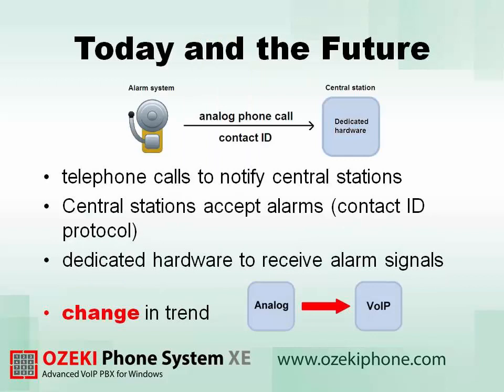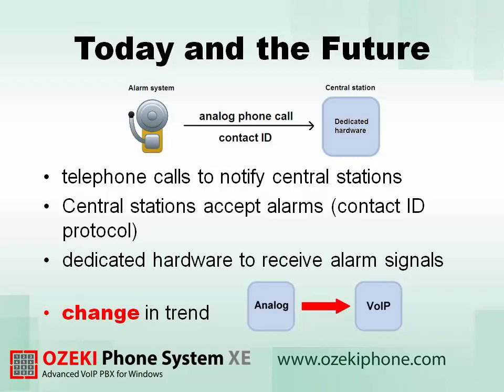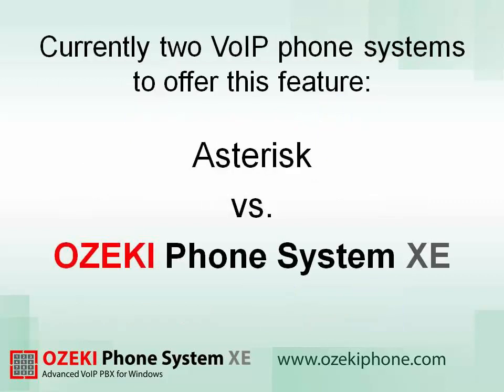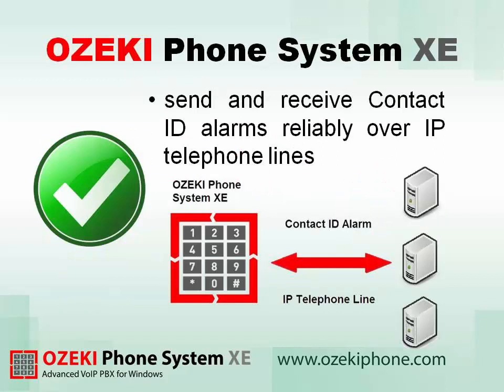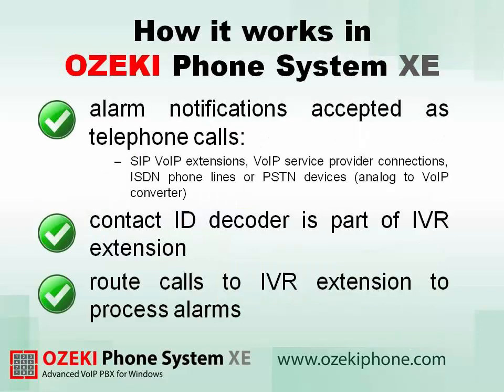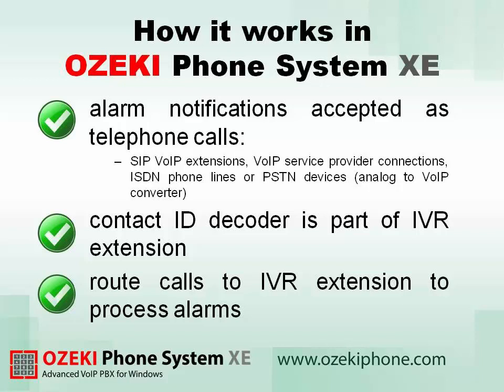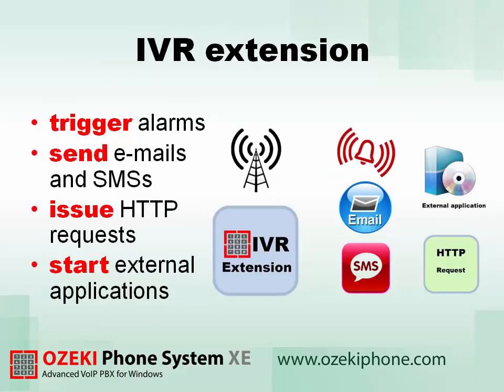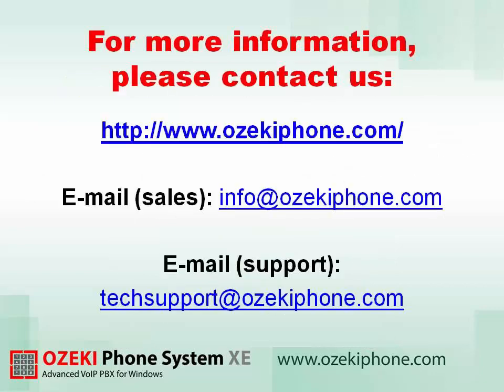VoIP alarm using Contact ID protocol on Asterisk, Ozeki Phone System and other PBXes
This video presents those IP phone systems (Asterisk, Ozeki Phone System XE) that can be used to receive alarm notifications using the Contact ID protocol.

Today's alarm systems use telephone calls to notify Central Stations that are equipped to accept alarms using the contact ID protocol. In the future analog phone lines will be replaced to VoIP phone lines, which means Central Stations will also be replaced to VoIP systems.

More information about receiving Contact ID alarms over IP phone lines
More information about sending Contact ID alarms over IP phone lines

About Ozeki Phone System XE:
Ozeki Phone System XE is a software-based IP PBX telephony platform for Windows. Ozeki enables your applications to connect PBX and access IVR, Webphone, SMS sending, 3D video calls and other functionalities. It makes it possible to use PHP VOIP, .NET VOIP, VOIP SQL connections or HTTP requests to control and automate your business communication.